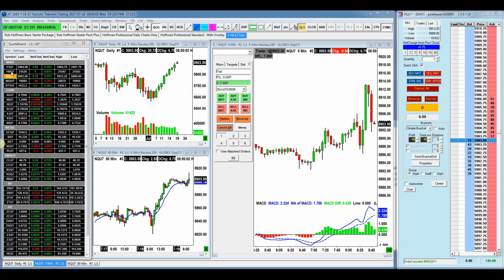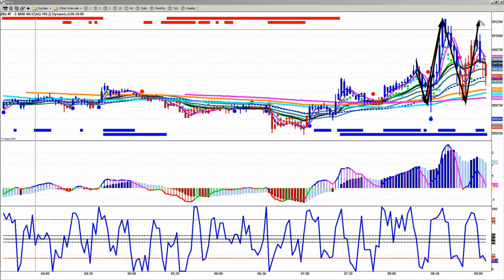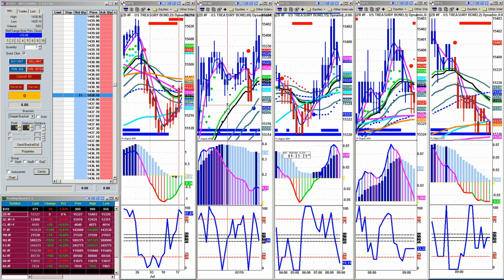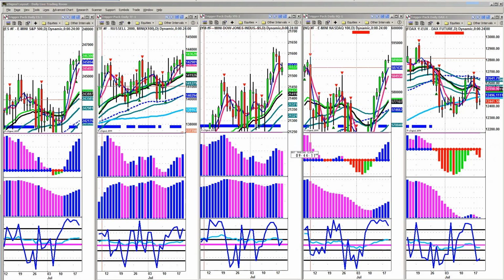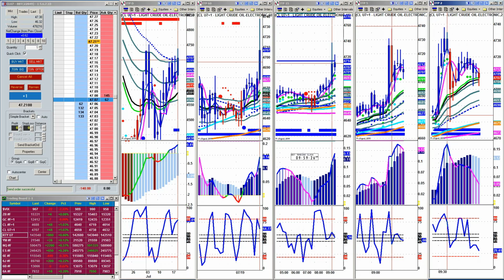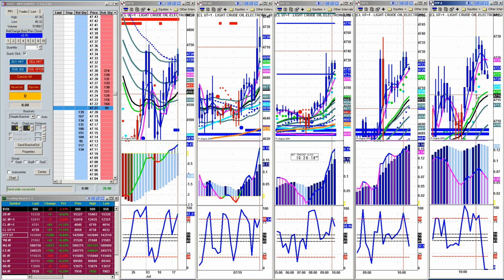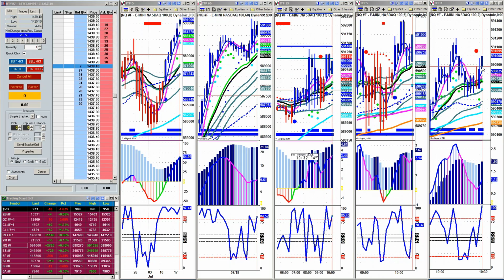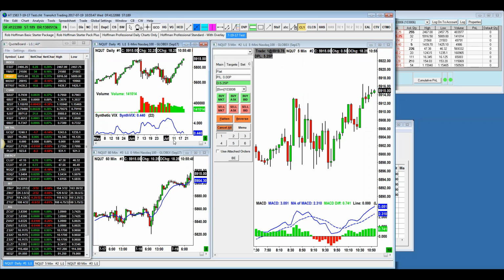Rob Hoffman Live Trading and Analysis Event - Recorded 7-19-2017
Are you ready for a great comeback? E-mini Russell 2000® Index futures are back! Beginning Sunday July 9th the E-mini Russell 2000® Index futures contract will be trading on the CME Group Globex exchange. More good news: The crazy exchange fees are a thing of the past as the Russell, now known as the RTY, will be treated like the ES, NQ and YM.

What better way to re-introduce this market than with Rob Hoffman!

Join Rob Hoffman, winner of 25 Real Money trading competitions, as he reveals his E-mini Russell 2000® trading strategies and techniques. In this webinar Rob will use his live InfinityAT™ futures trading account and demonstrate his trading technique and place live real money trades (markets willing) during the event.

Factoid: The primary stock index futures contracts (S&P500, S&P midcap 400, Russell 2000, Nasdaq 100 and Dow Futures) substantially out-trade their ETF counterparts in average daily dollar volume. Source: CME, Bloomberg.

This event is free and win, lose or draw, a Rob Hoffman webinar is always fun and interesting. We think you will learn more about trading by attending.

Infinity Futures and the third party educators mentioned herein are separate, unaffiliated companies. Infinity Futures is not responsible for the services and products offered by these third party educators.